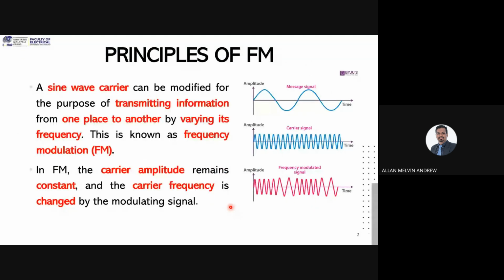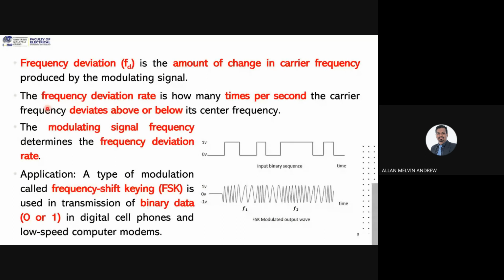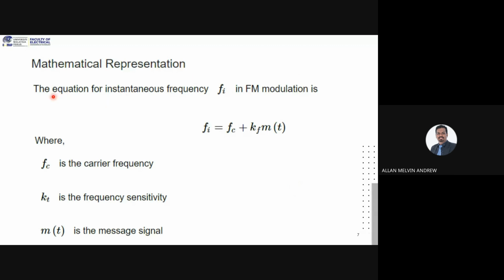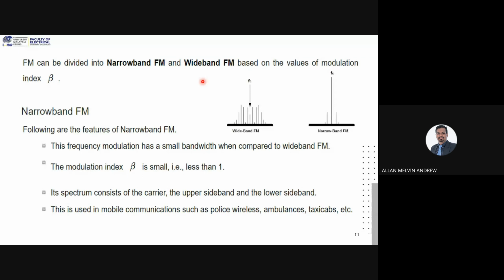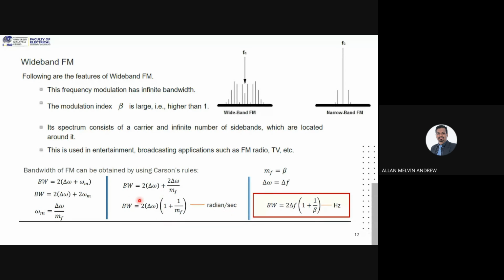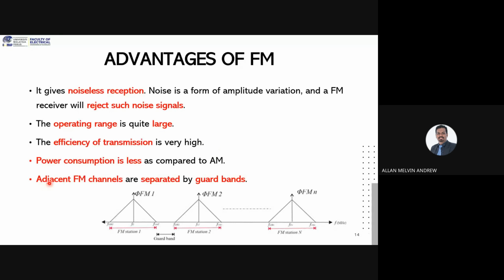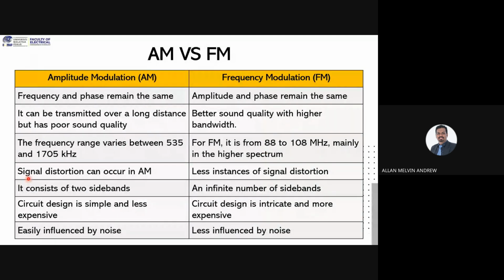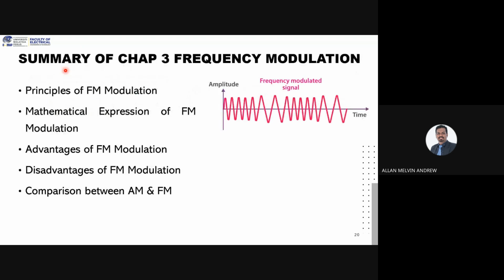Frequency Modulation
(02/04/2024)